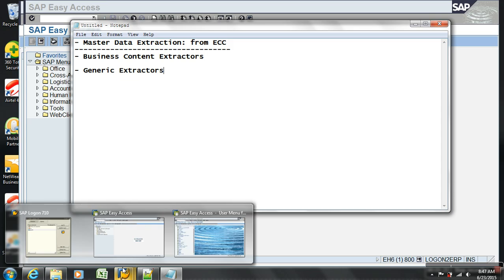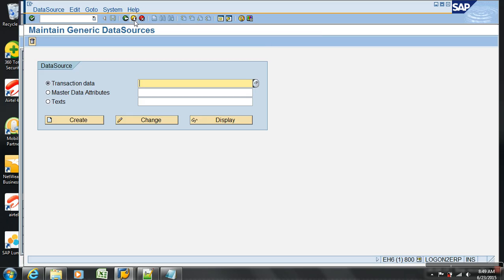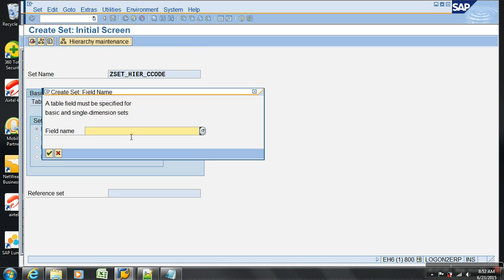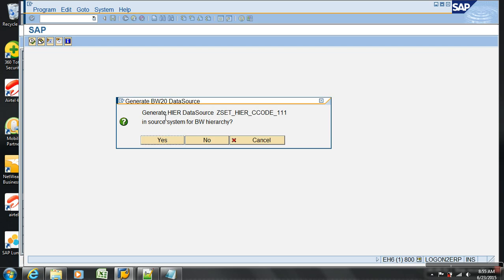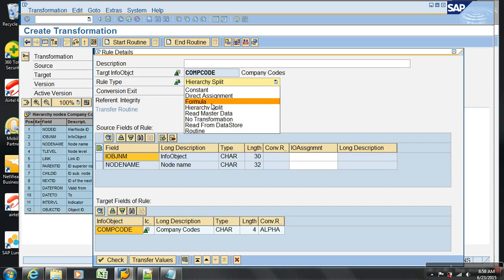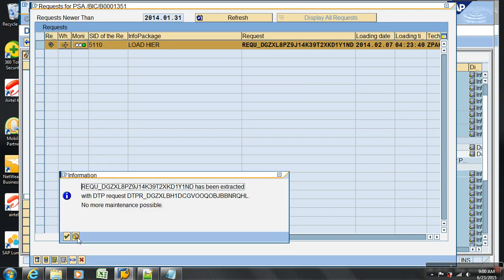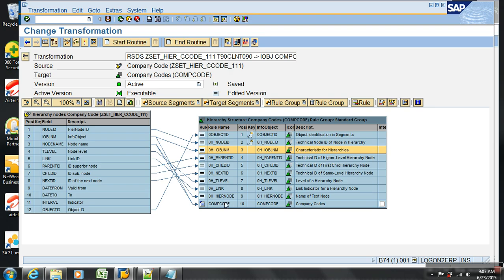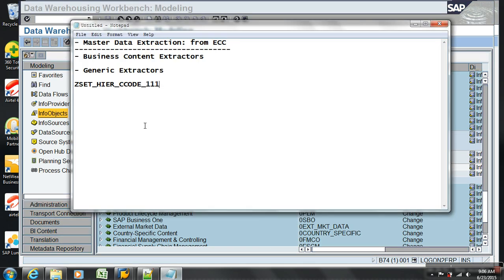BW ECC Extraction - Cargando jerarquías personalizadas